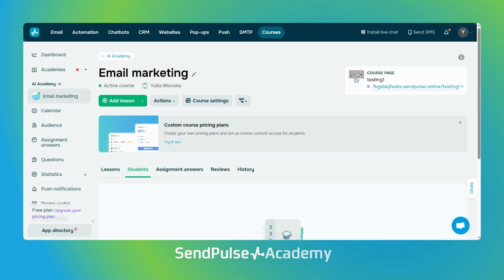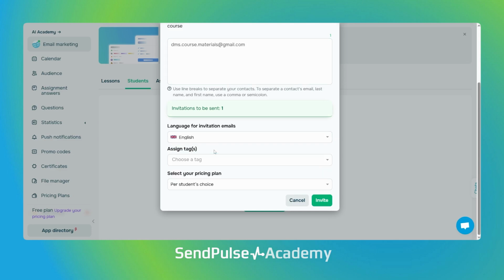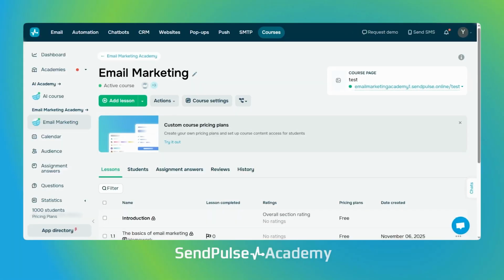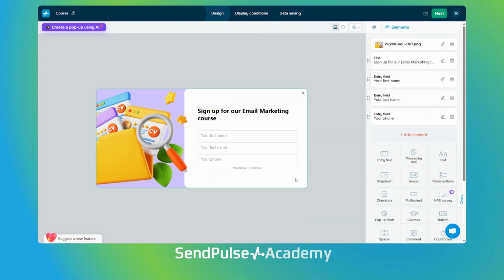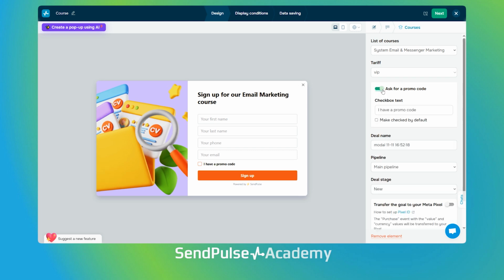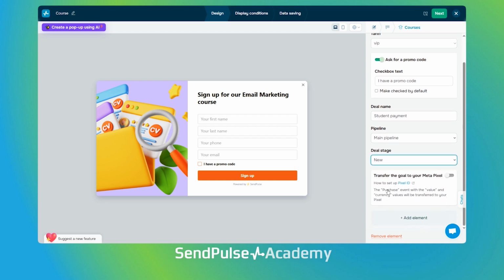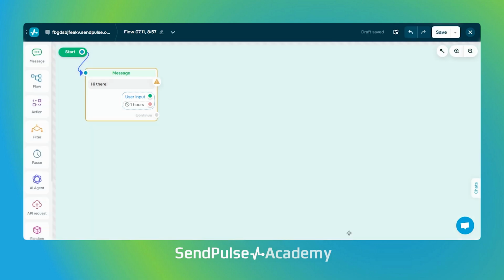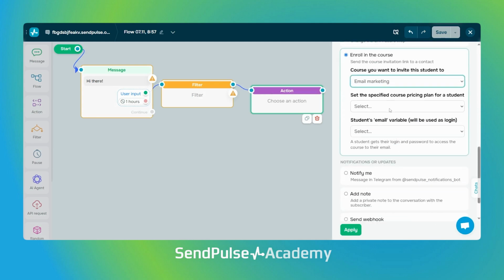Student Enrollment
In this video, you will learn how to enroll students in SendPulse using manual invitations, registration via course pages, pop-ups, or chatbots. We explain how to assign pricing plans, apply tags, configure CRM deal creation, accept payments during registration, and automate enrollment for both free and paid courses.